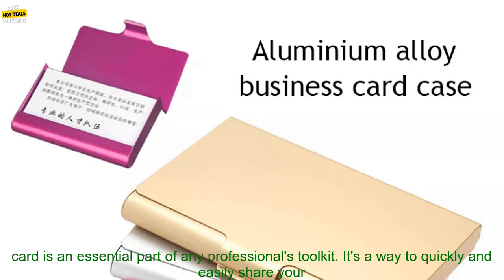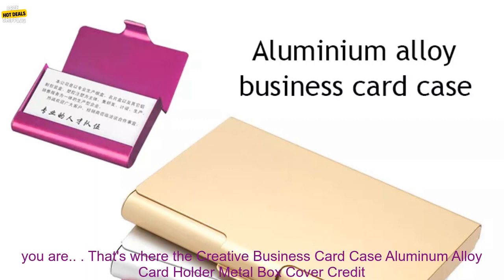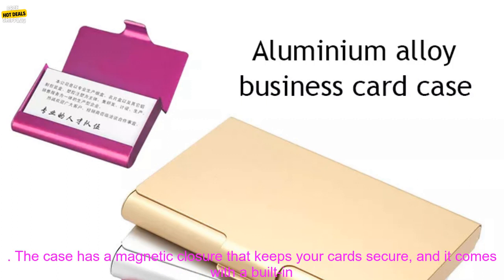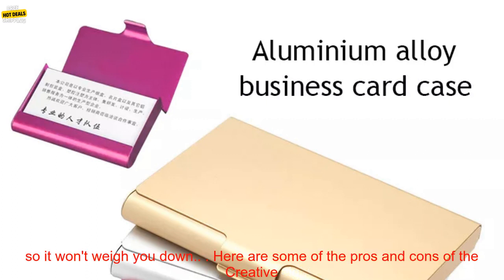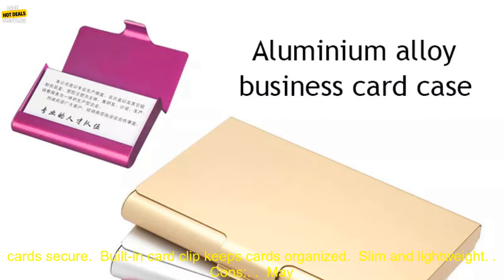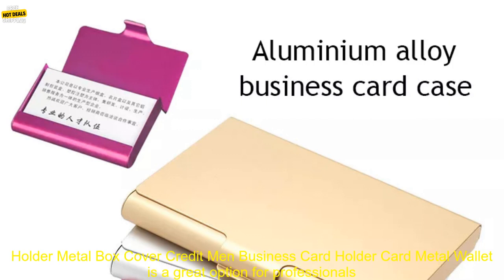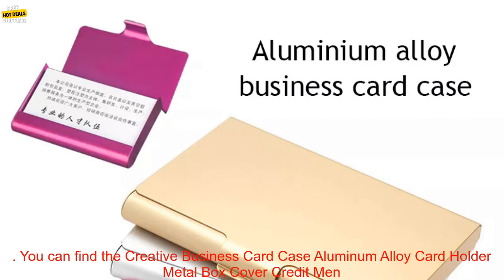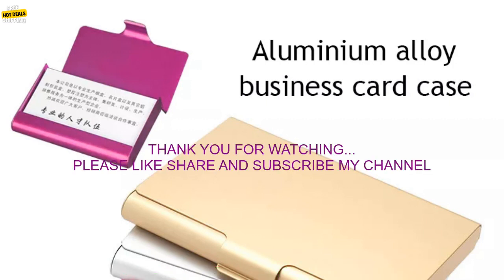1005004671664987 Creative Business Card Case Aluminum Alloy Card Holder Metal Box Cover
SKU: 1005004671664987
Creative Business Card Case Aluminum Alloy Card Holder Metal Box Cover Credit Men Business Card Holder Card Metal Wallet
**Creative Business Card Case Aluminum Alloy Card Holder Metal Box Cover Credit Men Business Card Holder Card Metal Wallet Review**

A business card is an essential part of any professional's toolkit. But a plain old business card is just that—plain. If you want to stand out from the crowd, you need a business card that is as unique as you are.

That's where the Creative Business Card Case Aluminum Alloy Card Holder Metal Box Cover Credit Men Business Card Holder Card Metal Wallet comes in. This stylish and functional card case is made of high-quality aluminum alloy, and it features a unique design that will make you stand out from the competition.

The case has a magnetic closure that keeps your cards secure, and it comes with a built-in card clip that makes it easy to keep your cards organized. The case is also slim and lightweight, so it won't weigh you down.

Here are some of the pros and cons of the Creative Business Card Case Aluminum Alloy Card Holder Metal Box Cover Credit Men Business Card Holder Card Metal Wallet:

**Pros:**

* Unique and stylish design
* Made of high-quality aluminum alloy
* Magnetic closure keeps cards secure
* Built-in card clip keeps cards organized
* Slim and lightweight

**Cons:**

* Not as durable as some other card cases
* May be difficult to open if your fingers are small

Overall, the Creative Business Card Case Aluminum Alloy Card Holder Metal Box Cover Credit Men Business Card Holder Card Metal Wallet is a great option for professionals who want a stylish and functional way to carry their business cards. It's made of high-quality materials, and it features a unique design that will make you stand out from the competition.

You can find the Creative Business Card Case Aluminum Alloy Card Holder Metal Box Cover Credit Men Business Card Holder Card Metal Wallet on Amazon.com.

1. **businesscardcase** 2. **aluminumalloycardholder** 3. **metalboxcovercreditcardholder**